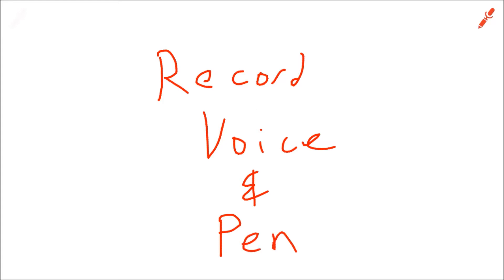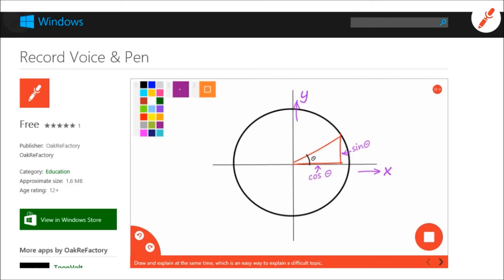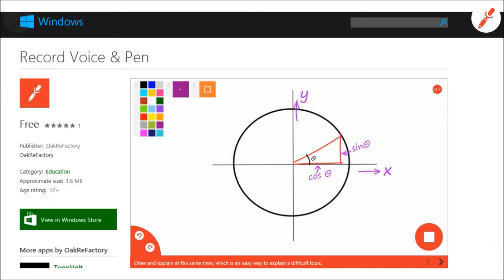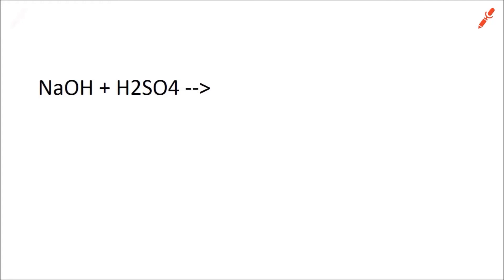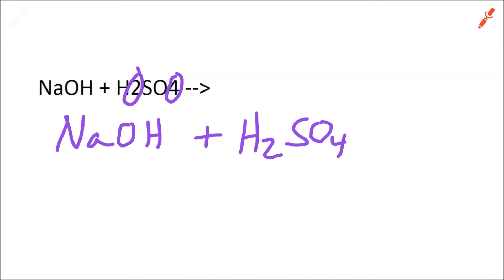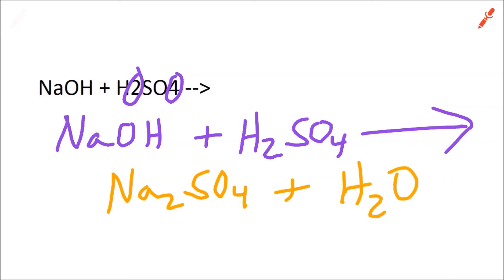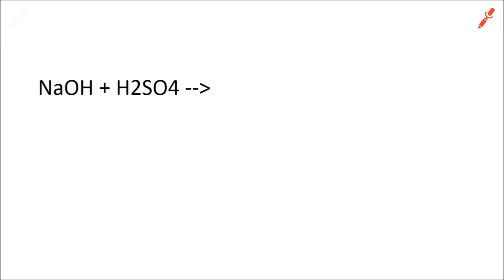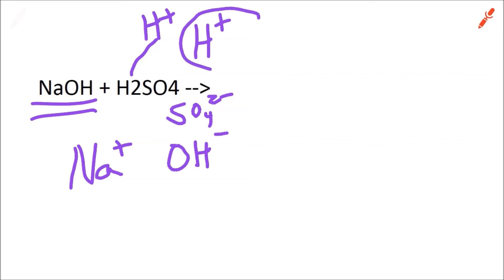itcts_023 Screencasting With The Surface RT Windows 8 Tablet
This is a demo of using the Microsoft Surface RT Windows 8 Tablet and the Record Voice & Pen app to make video screencasts of lessons for flipping your classroom. This is an easy to use app that has much potential for teachers interested in flipped learning.